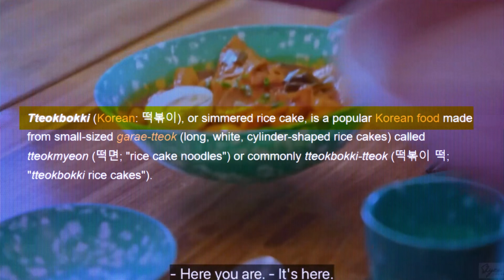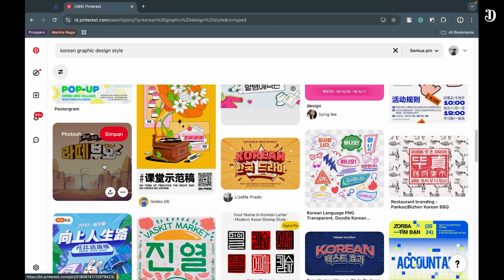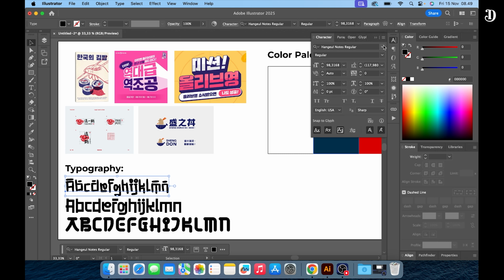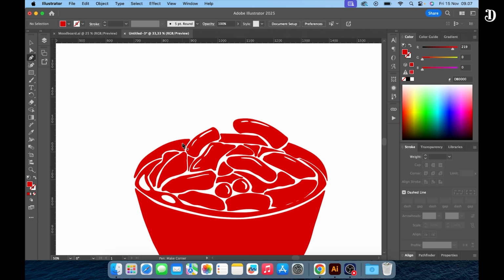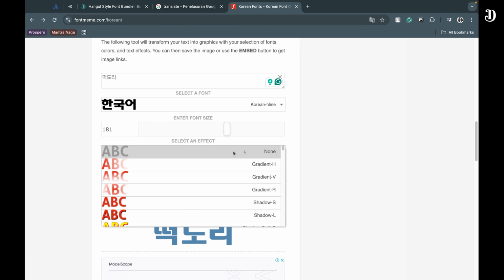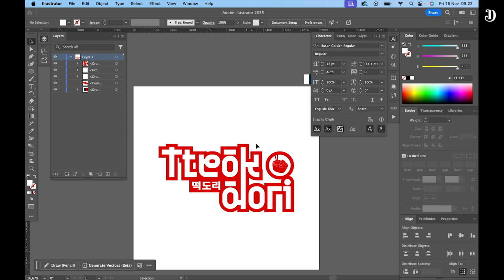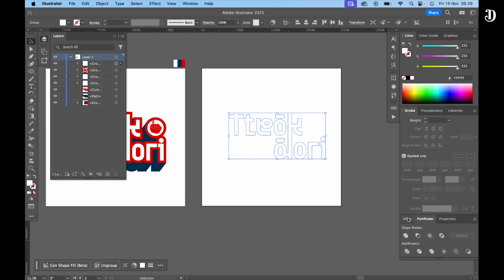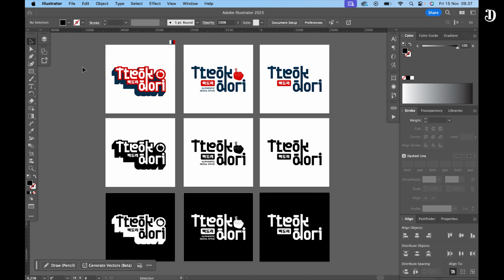Creating a Logo That Screams Authentic Korean Tteokbokki!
Are you ready to design a logo that captures the essence of Korean cuisine? In this tutorial, I’ll guide you through creating a custom logo for a Korean restaurant specializing in tteokbokki, the iconic spicy rice cake dish loved worldwide.

We’ll dive into every step of the process, from brainstorming design ideas inspired by Korean culture to choosing the perfect Hangul-style fonts, colors, and elements that reflect the restaurant’s identity. Using Adobe Illustrator, I’ll demonstrate how to create a professional logo that combines traditional Korean aesthetics with a modern twist.

Chapters:
00:00 - Intro
00:57 - Moodboard
04:12 - Tutorial
11:44 - Result’s Mockups
11:56 - Outro

📸 Here's My Behance!

📸 Here's My Tiktok!